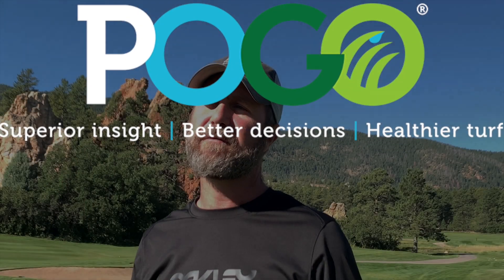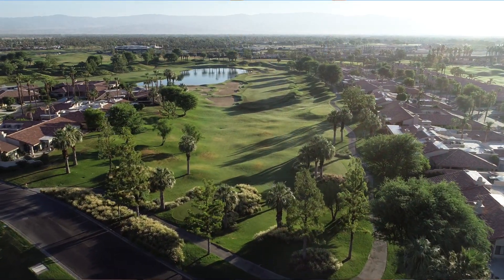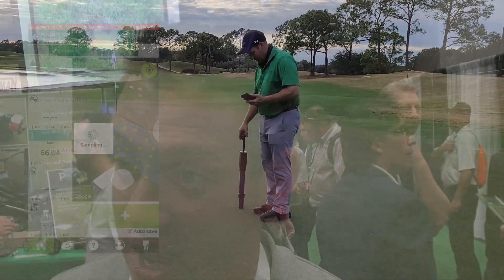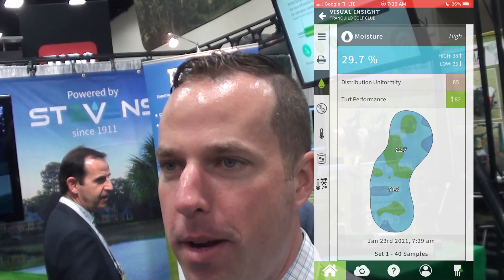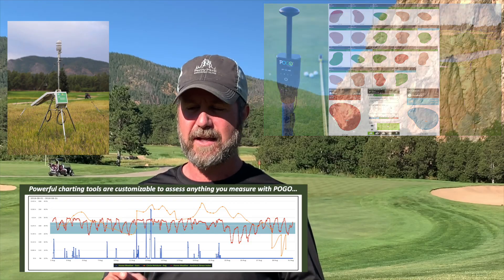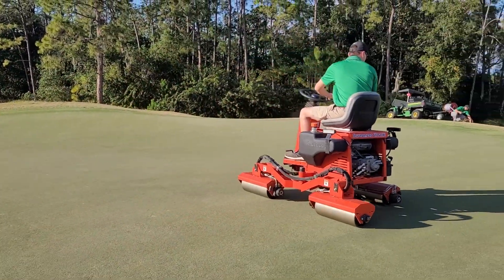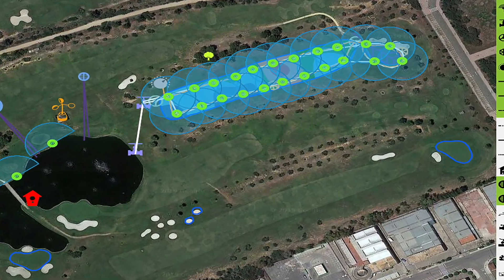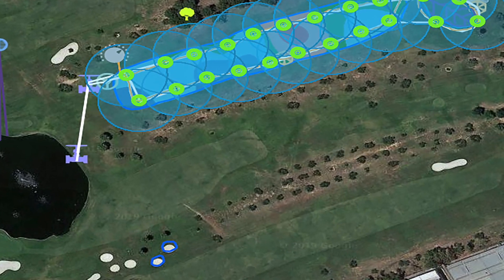POGO Testimonials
POGO is a professional, all-in-one monitoring and analysis system obtaining superior insight into course conditions, allowing better decisions to be made efficiently and cost effectively for presenting the finest conditions possible.

Apply irrigation and fertilization precisely through condition-based management. Reduce chances for turf decline and waste using visual analysis and condition audits. Create GPS mapping, IPM logging, pin sheets, customized reports and much more!